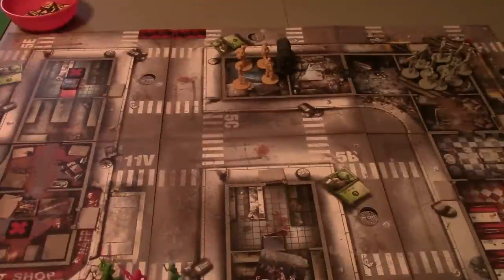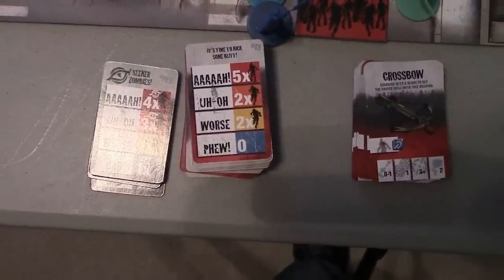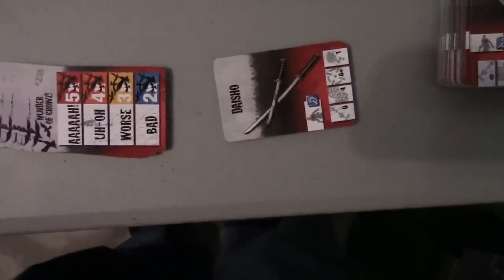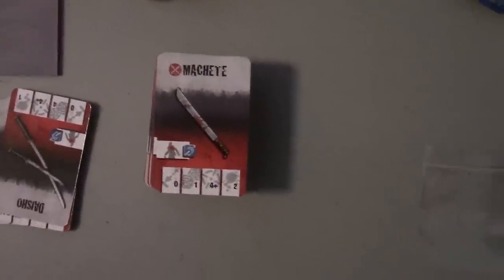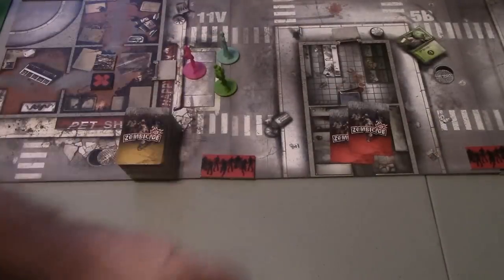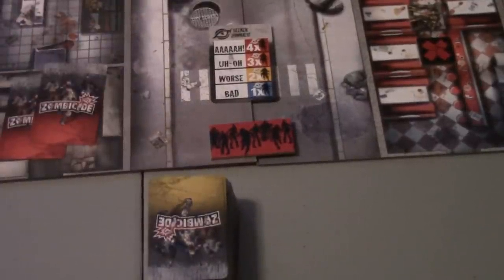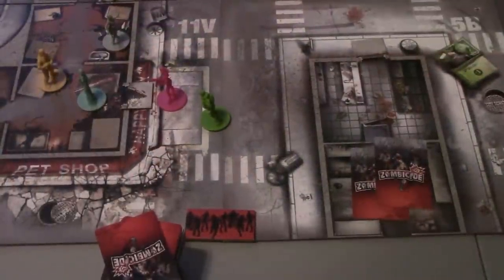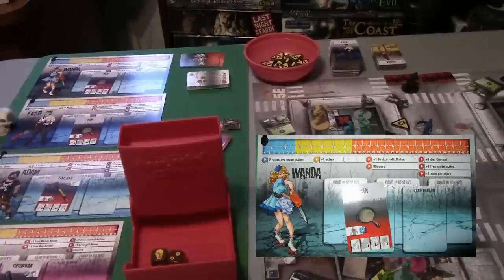Zombicide Angry Neighbors Episode 1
Join me for a full play through of Zombicide where we combine both Season 1 main game with the Angry Neighbors expansion and some Kickstarter characters for a wild adventure to save the parents of some wayward children.